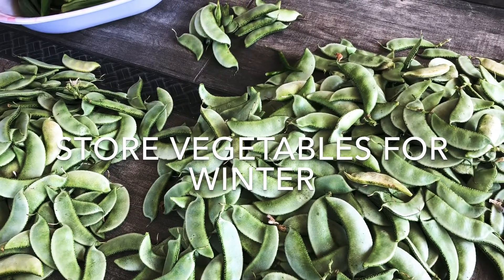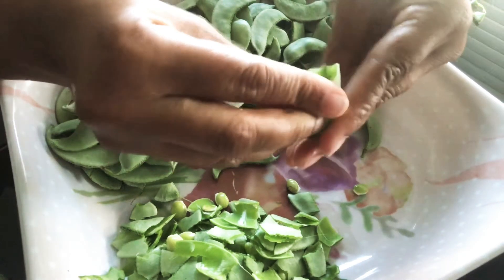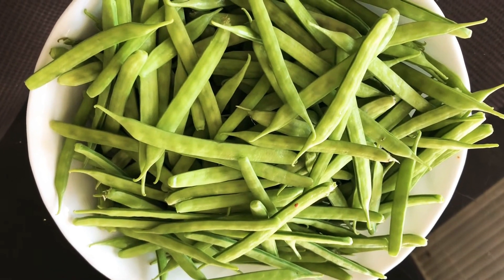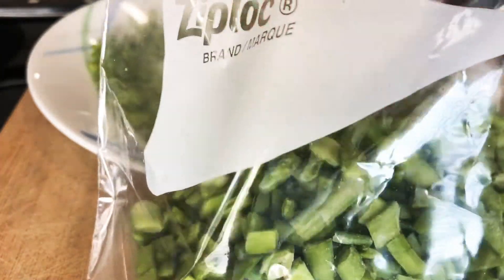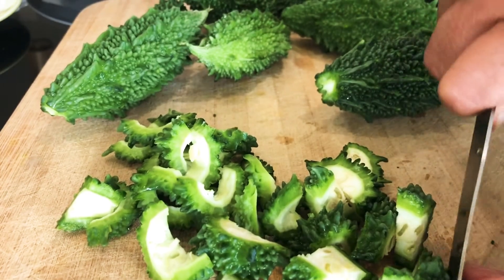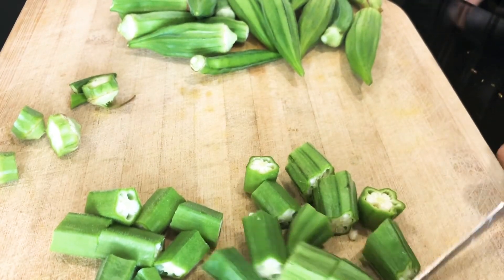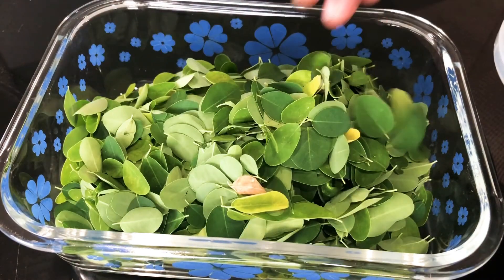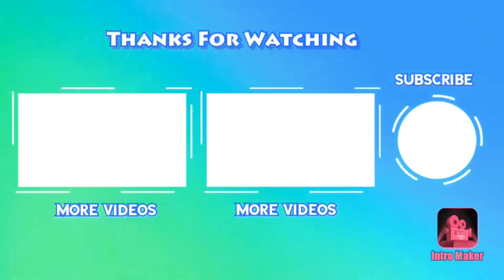Store Vegetables For Winter | కూరగాయలు ఎక్కువ రోజులు ఎలా నిల్వ చేసుకోవాలి | Vegetables Storage Tips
Store Vegetables For Winter | కూరగాయలు ఎక్కువ రోజులు ఎలా నిల్వ చేసుకోవాలి | Vegetables Storage Tips | Latha's Honey Kitchen | Vlog

కూరగాయలు ఎలా నిల్వ చేసుకోవాలి